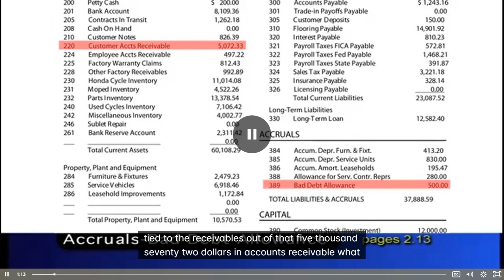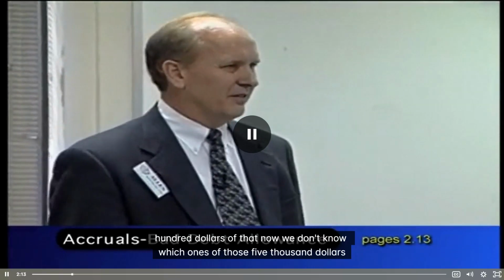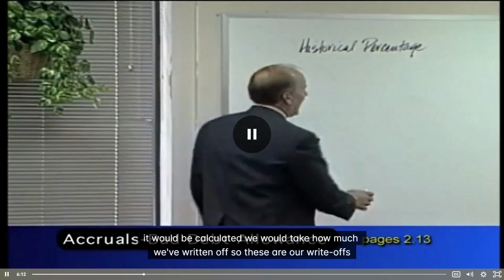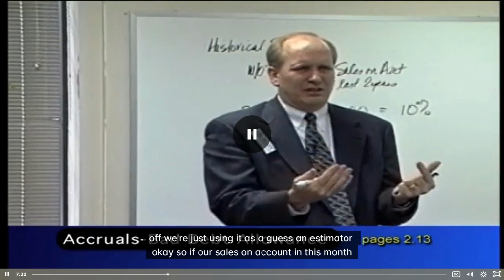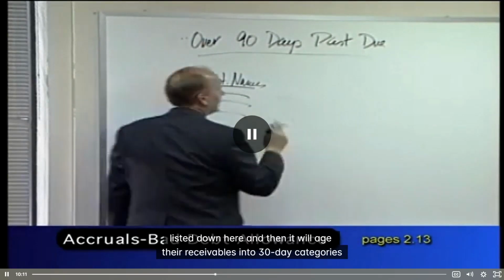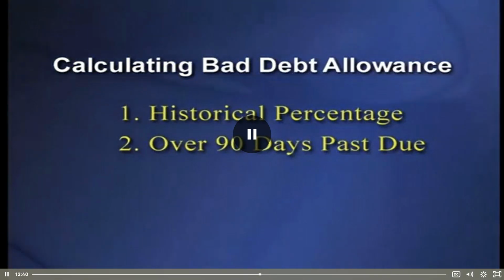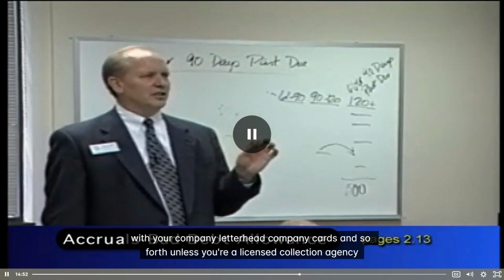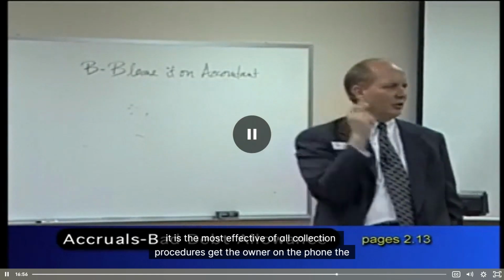Bad Debt Allowance M1 S5 T6